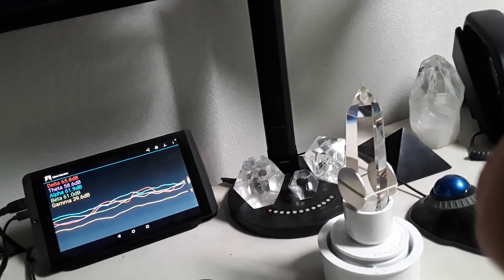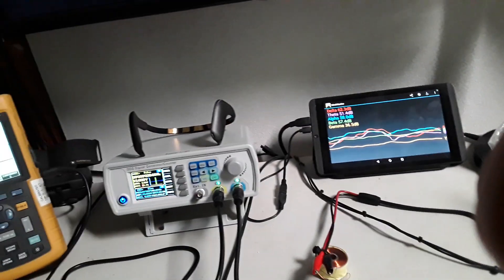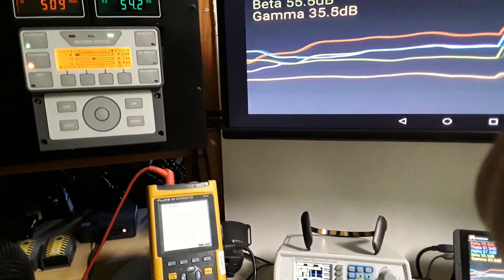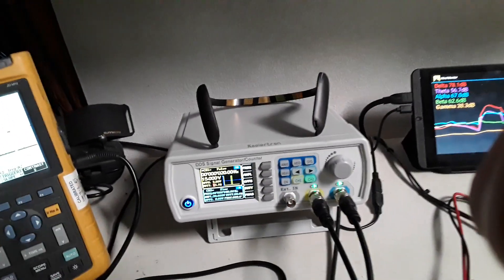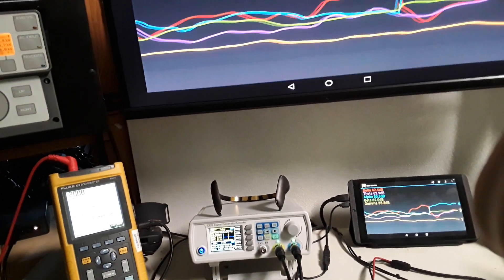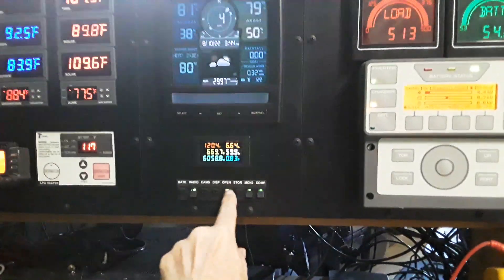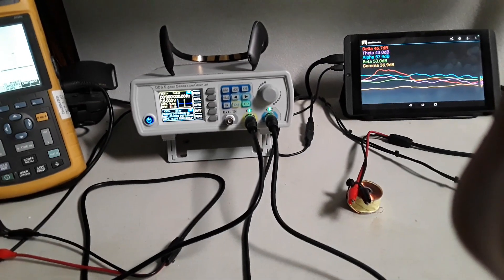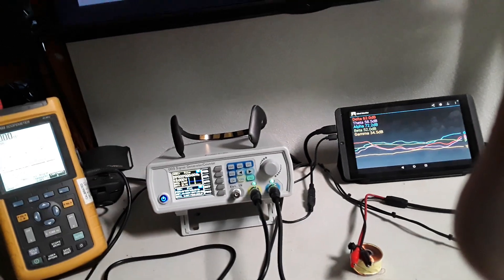Gamma Brainwave Preparation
Besides meditation I am experimenting with 3 external methods of entraining my brainwaves into Gamma
1)  Binaural 40 Hz audio with headphones
2) Visual 40 Hz light stimulation
3) Magnetic ELF 40 Hz oscillations
This is for connecting my consciousness into the vortex singularity activated within the crystal